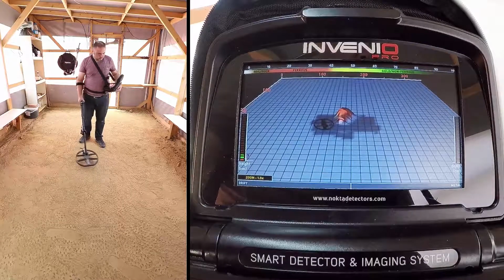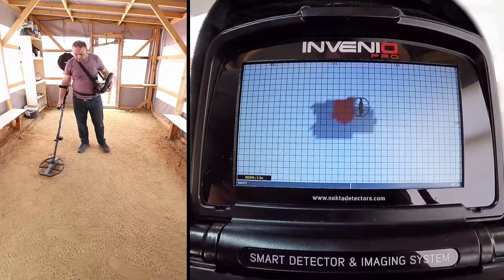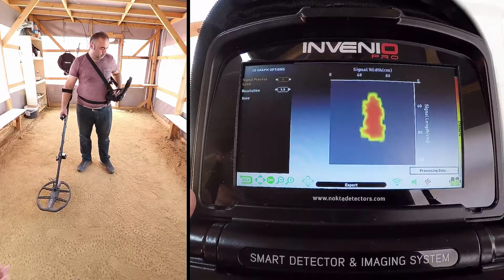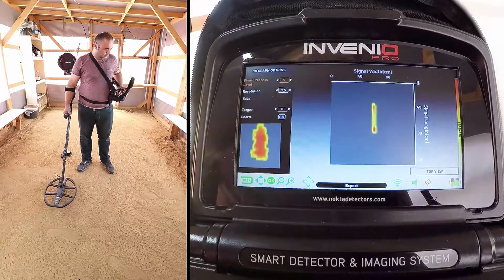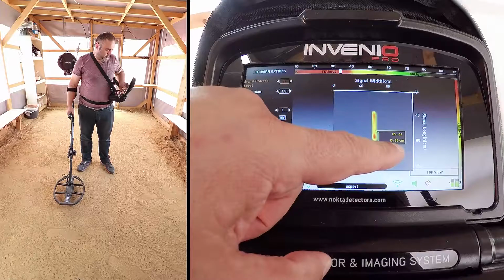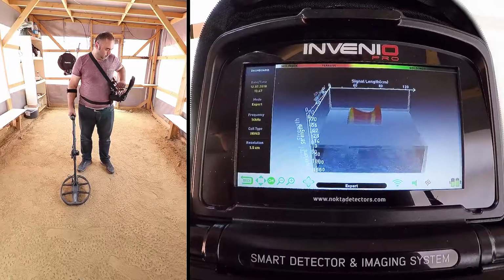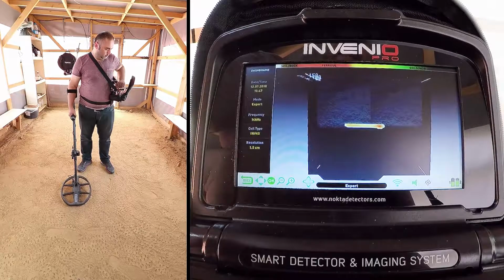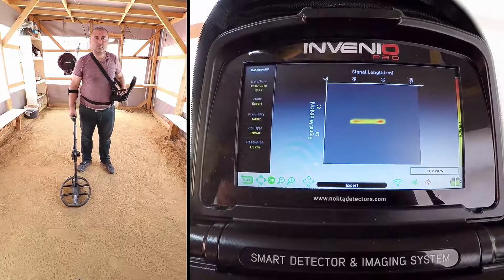Invenio Pro Imaging and Electromagnatic sound system - How To Use 2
This video will completely help you to understand Invenio Pro , and it will show you the correct way of how to use it.

BR DETECTORS COMPANY
United Arab Emirates – Dubai – Diera- Al-Baraha - Omar Bin Al-Khattab road – Fareej Marar – Beside Safron boutique Hotel Marar building. Shop No. #4 & #5

جهاز بريميرو
primero
اجهزة كشف الذهب الامريكية
أجهزة أجاكس الأمريكية
اقوى اجهزة كشف الذهب والدفائن
اجهزة كشف الفراغات
اجهزة كشف الاثار
اجهزة كشف الكهوف
جهاز كشف الألماس والأحجار الكريمة
جهاز كشف الذهب الألماني
أجهزة كشف الذهب والكنوز
اجهزة كشف الذهب 2019
اجهزة كشف الذهب المطورة 2019
اجهزة كشف الذهب بجدة
اجهزة كشف الذهب تركيا
اجهزة كشف الذهب صنع يدوي
اجهزة كشف الذهب طبقي
اجهزة كشف الذهب في السعوديه
اجهزة كشف الذهب في دبي
اجهزة كشف الذهب في قطر
اجهزة كشف الذهب والكنوز الدفينه للبيع
اجهزة كشف الذهب والمعادن
احدث جهاز كشف الذهب 2019
اسهل طريقة لكشف الذهب
اسياخ النحاس لكشف الذهب
اصغر جهاز لكشف الذهب
افضل جهاز كشف الذهب 2019
افضل جهاز لكشف الذهب تحت الارض
الكشف على الذهب
الكشف على الذهب والتأكد من انه أصلي أم تقليد
3D scanner for gold
treasure detector
diamond
gemstone
Ruby